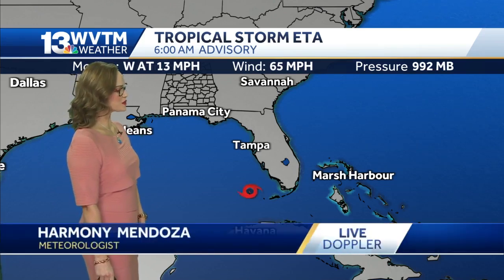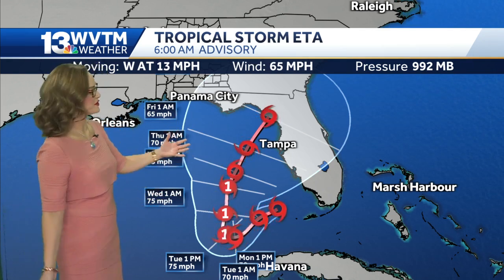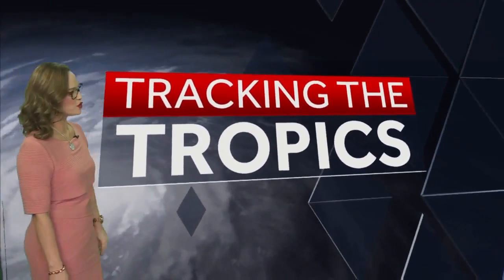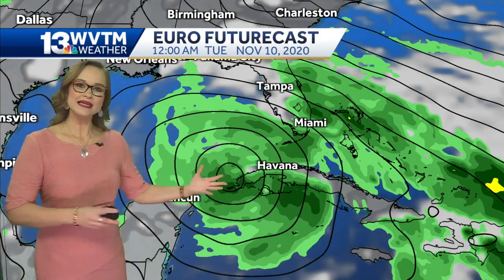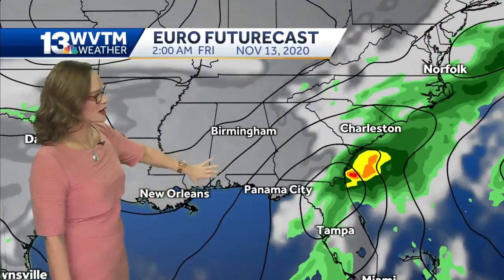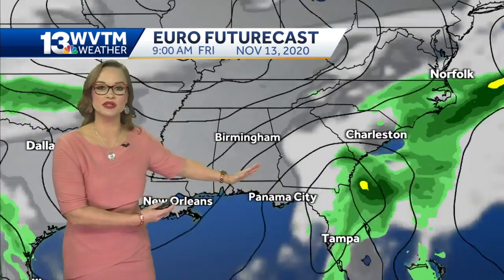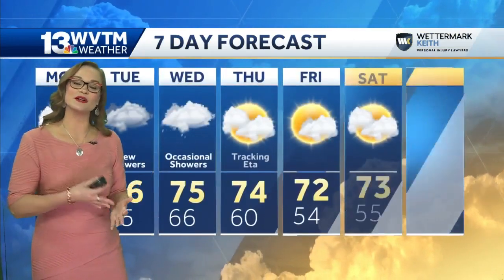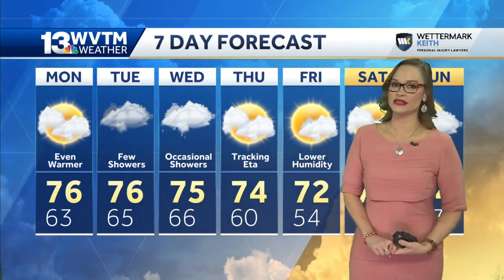Warmer still with rain coming and Eta in the Gulf